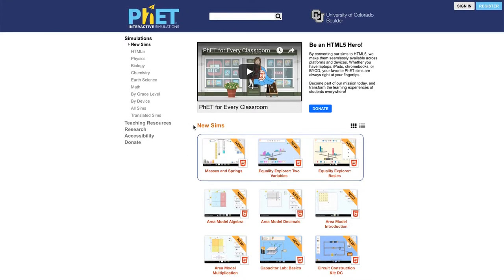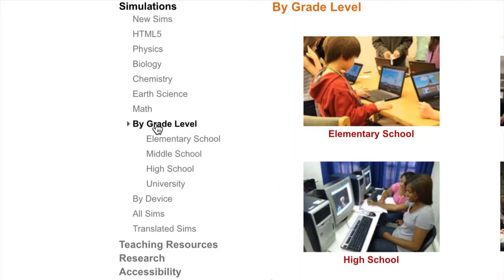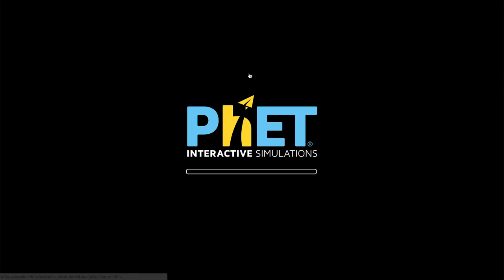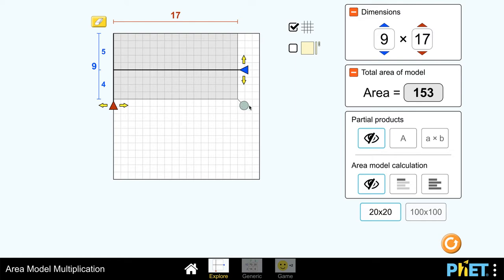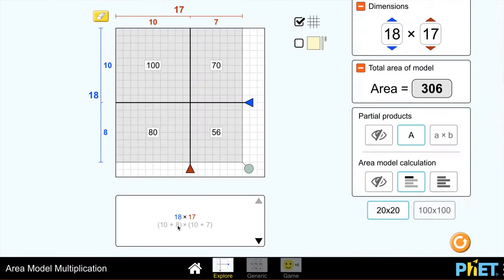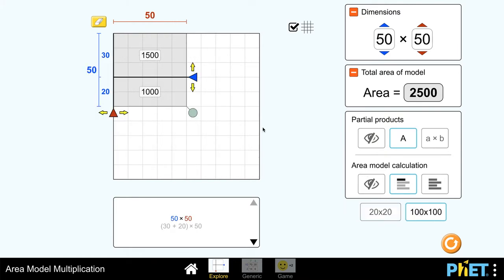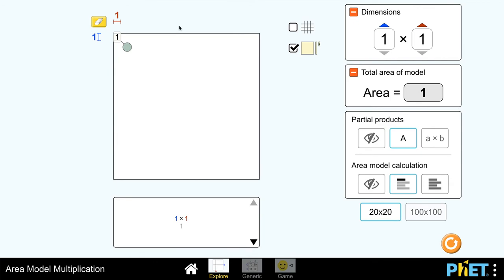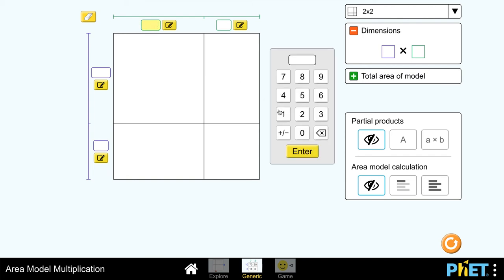Teaching Resource: PhET Simulator Example